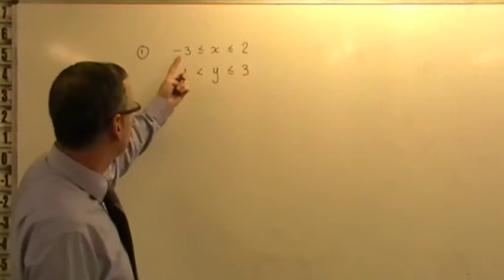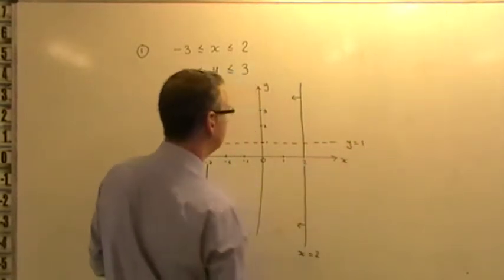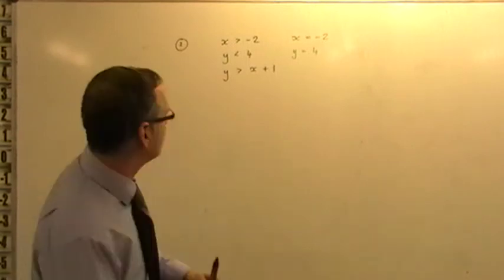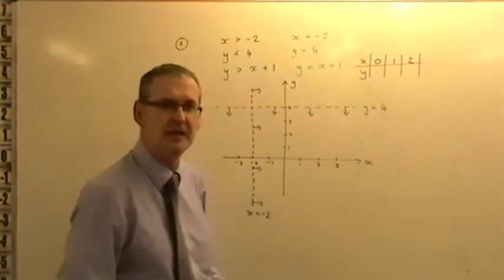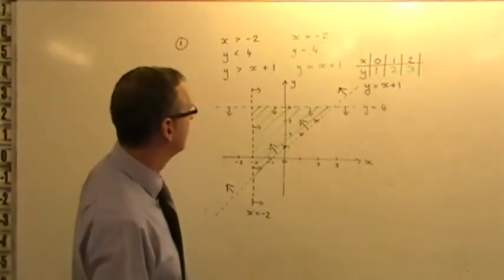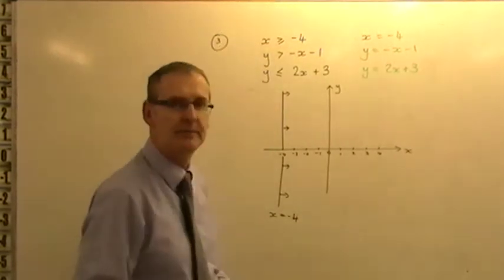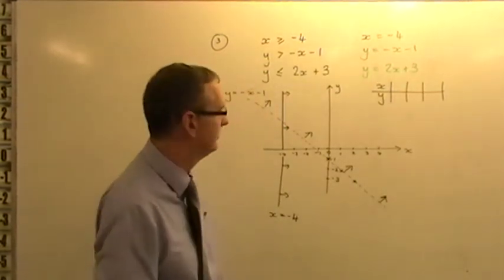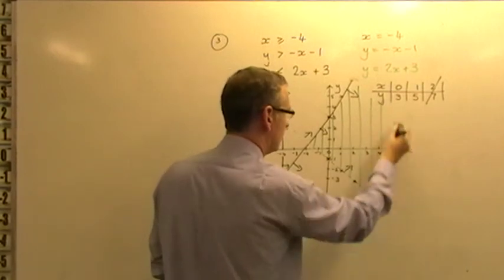Easy Examples of regions of Space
How to draw graphical representations of regions of space. These are basic examples drawn accurately. for more maths help.